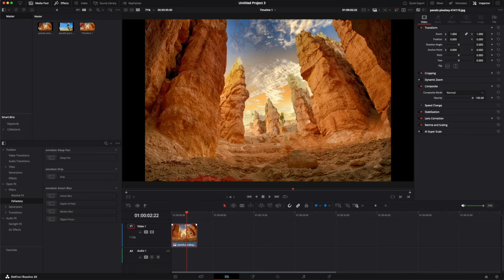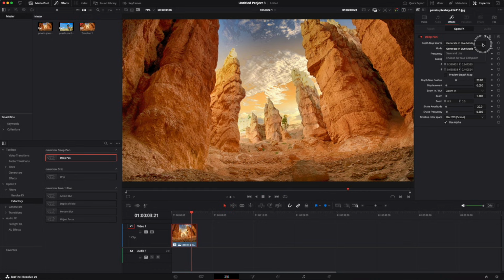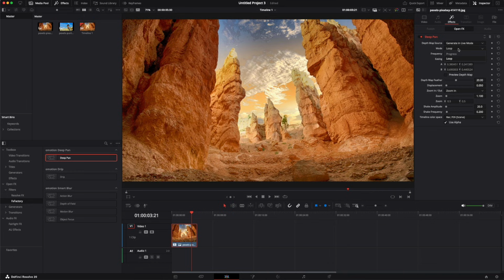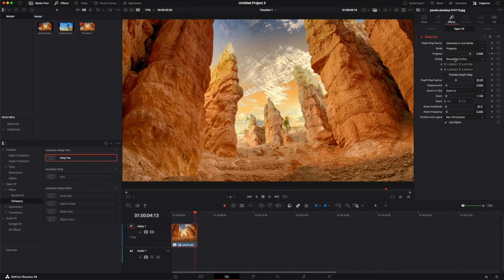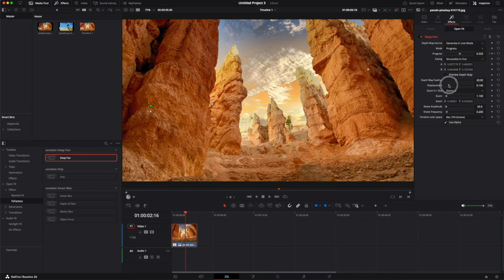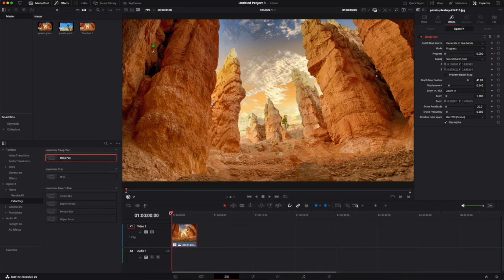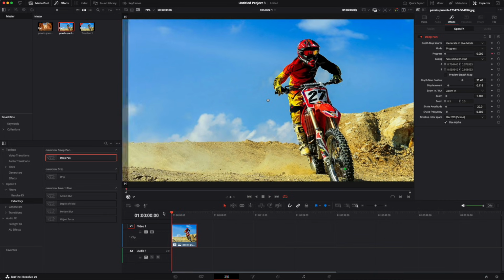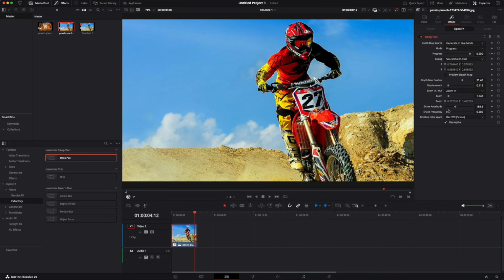Make your photos alive using this free plugin!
Learn how bring your still photos to life with Deep Pan - a completely free plugin for DaVinci Resolve, Premiere Pro, After Effects, Final Cut Pro, Motion